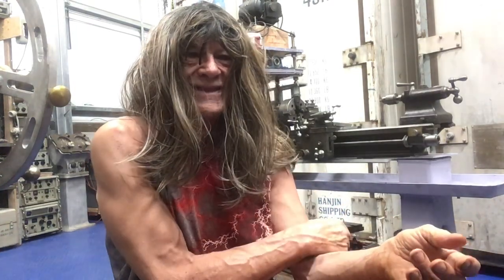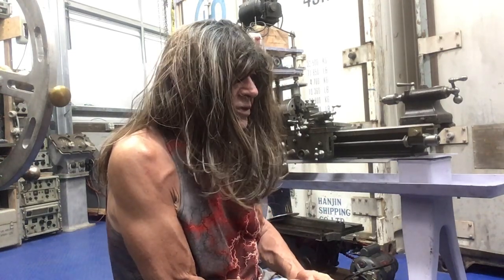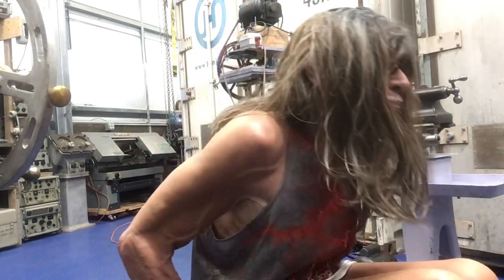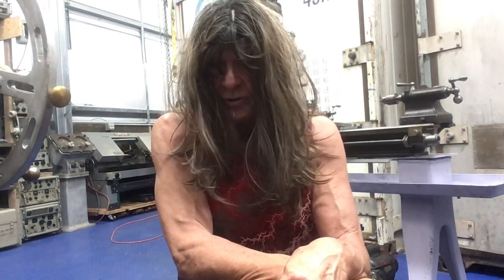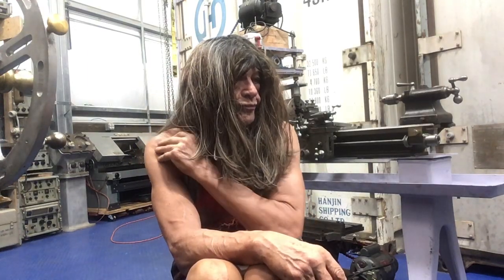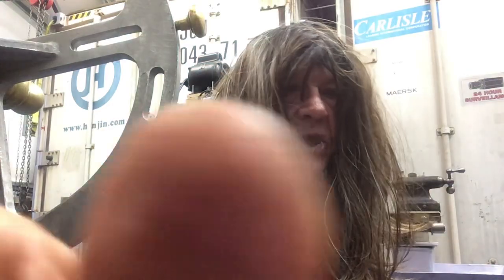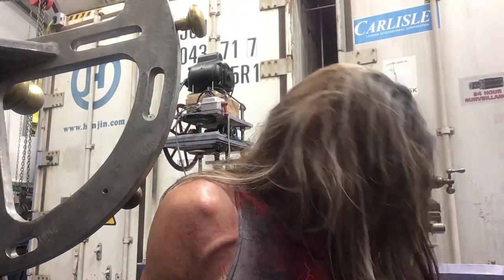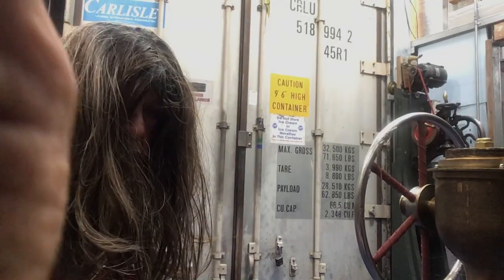Blog talk radio